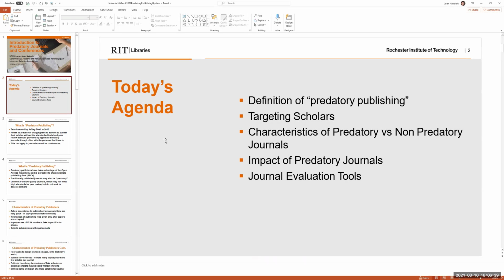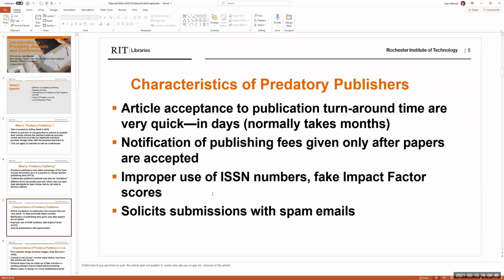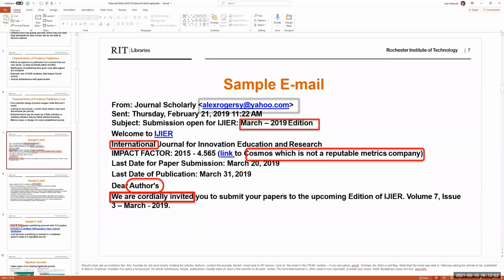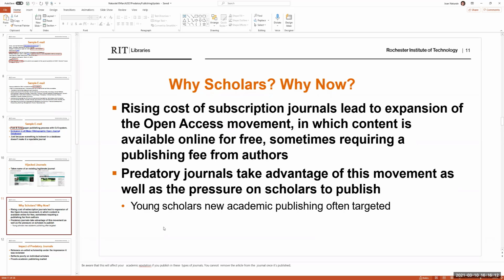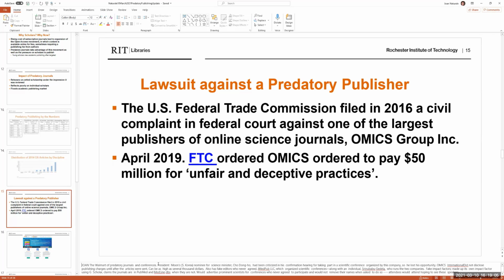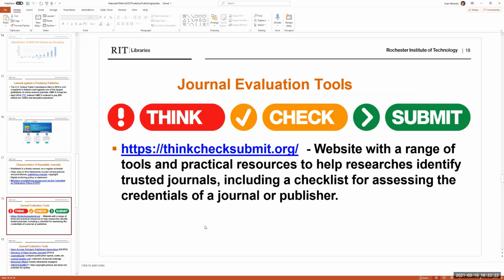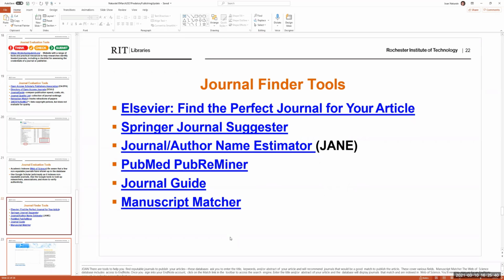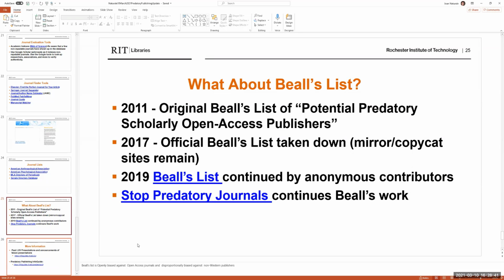Predatory publishing - Level Up Virtual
Join Joan Naturale to learn more about predatory publishing. Please note that the captions have been edited.

Resources mentioned can be found here. Library databases are available to current RIT students, staff and faculty.

Recordings will be added to the RIT Libraries channel a day or so after the live event occurs.

Level Up Virtual is a series of short videos from expert librarians on various tools and processes that can make you a stronger information user.